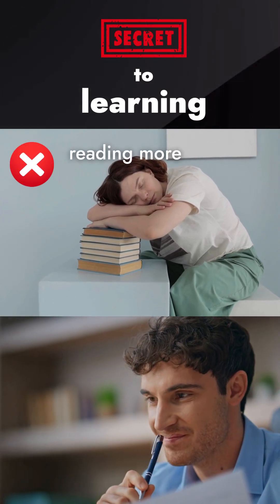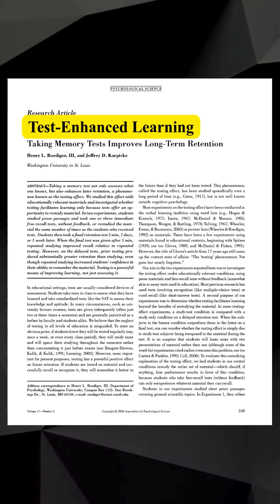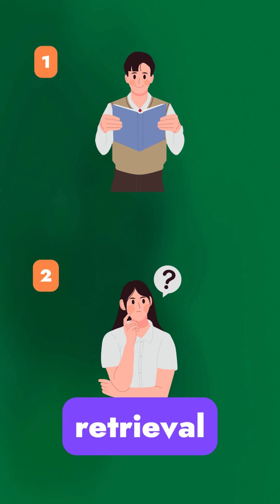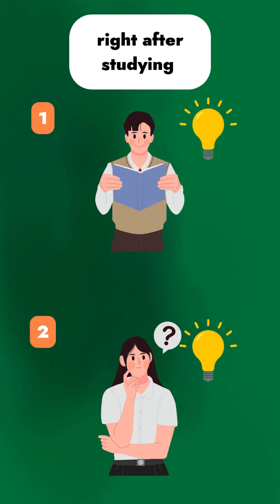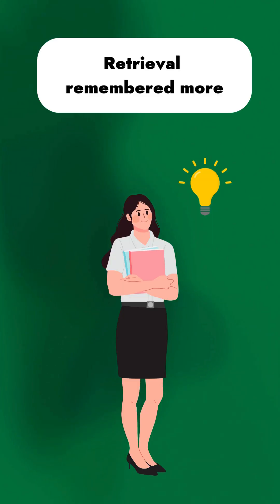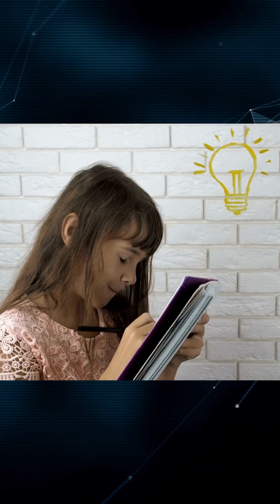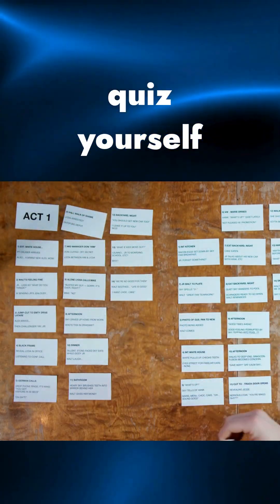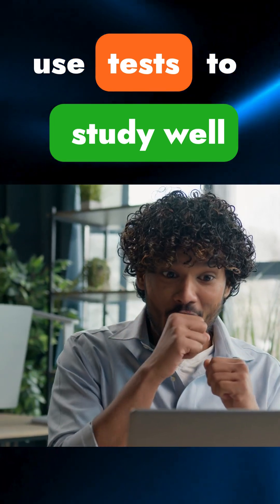Students Who Do This Remember 40% More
Most students think re-reading notes is the best way to study… but research says otherwise. In this video, we break down retrieval practice—a science-backed study technique that helps you remember more and forget less. 🧠✨

Psychologists Henry Roediger and Jeffrey Karpicke found that students who tested themselves instead of just reviewing remembered far more—even a week later. Why? Because every time you practice recalling, you strengthen your memory pathways like a muscle.

✅ Learn why retrieval practice beats rereading
✅ Simple ways to use it (flashcards, quizzes, blank-page recall)
✅ How it helps under stress and supports long-term learning

👉 Try it out and see how much more you remember!